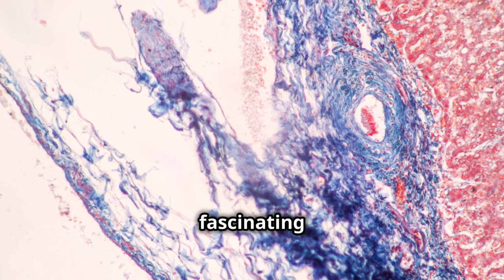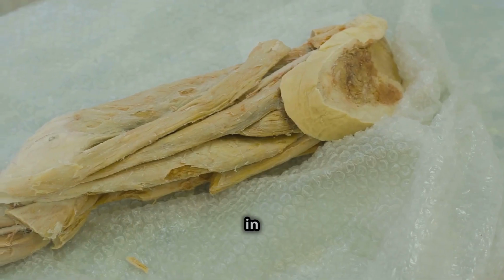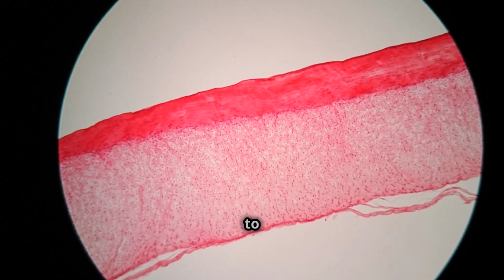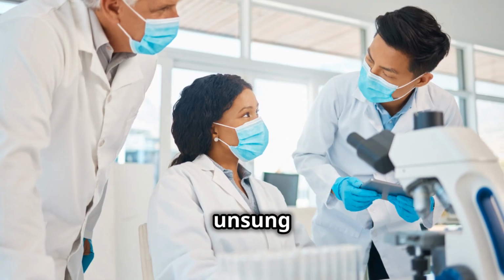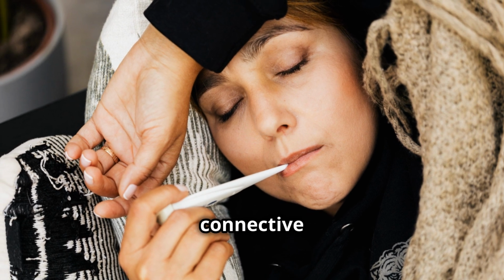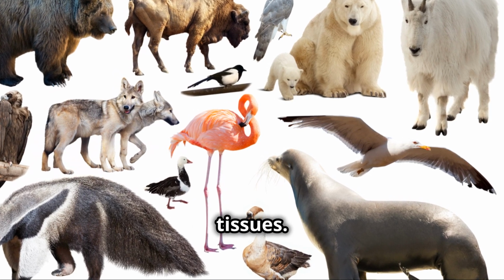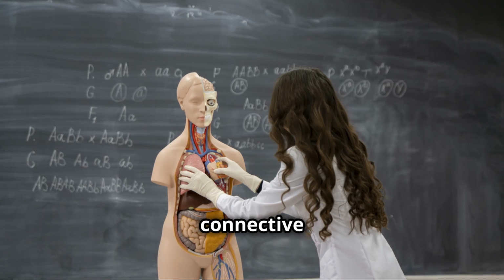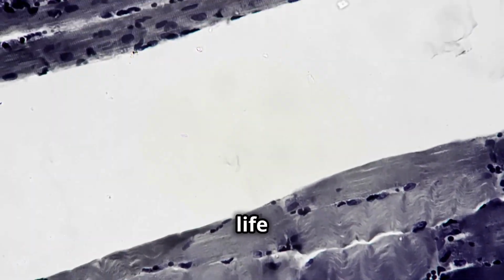Connective Tissues: Anatomy & Physiology Part 3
Welcome back to Ifa Learning Center! 🌟 In Part 3 of our Anatomy & Physiology series, we’re exploring connective tissues—the unsung heroes that hold your body together, support, and protect it.

📌 In this video, you'll learn:

The structure and types of connective tissues
Their vital roles in support, transport, and immunity
Examples like bone, cartilage, blood, and more!
From collagen to cartilage, we’ll break it all down into easy-to-understand concepts with engaging visuals. This is a must-watch for students, aspiring healthcare professionals, or anyone passionate about understanding how the human body works.

💡 What to do next:
📲 Share it with friends studying anatomy & physiology

OUTLINE:
00:00:00
Introduction to Connective Tissues

00:00:53
Diving Deep into Connective Tissue Types

00:01:55
Exploring the Roles of Connective Tissues

00:02:50
Real-World Examples

00:03:50
Our Takeaway